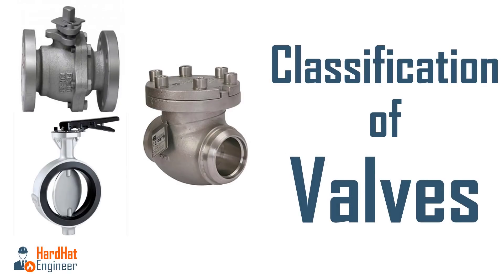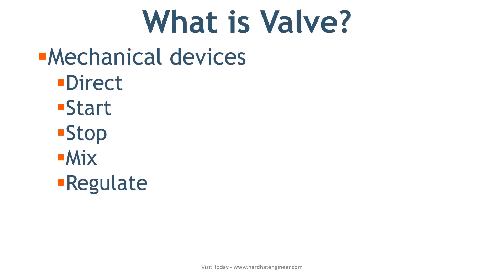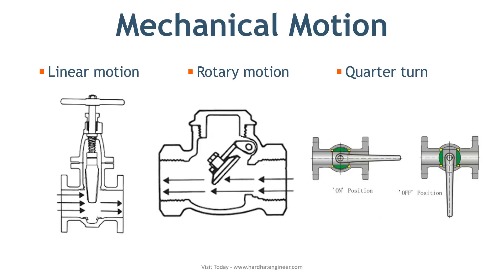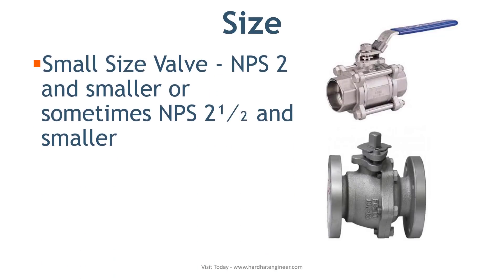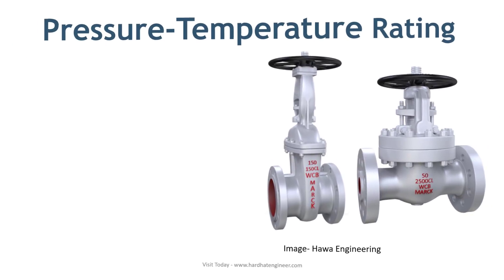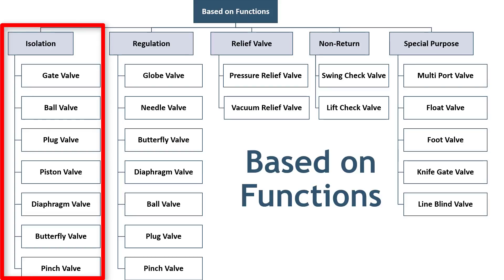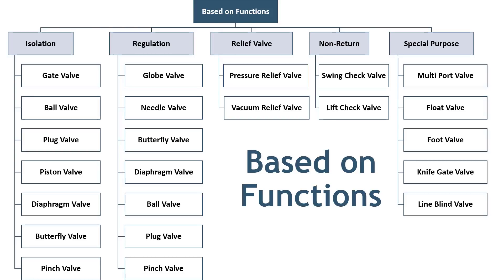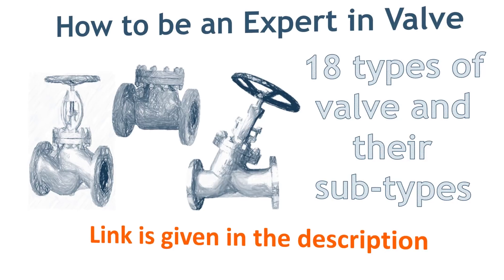Classification of Valves used in Piping - Learn 4 methods to categorize valve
Learn about the classification of valves that are used in piping.
Classification of valves is done based on;
• Mechanical Motion
• Size
• Pressure - temperature rating and
• Based on functions

00:00 Introduction
00:49 What is Valve?
01:14 Linear motion, Rotary Motion, and Quarter Turn Valve
02:26 Valve Size
03:20 Valve Pressure-Temperature Rating
03:43 Different Functions of Valve